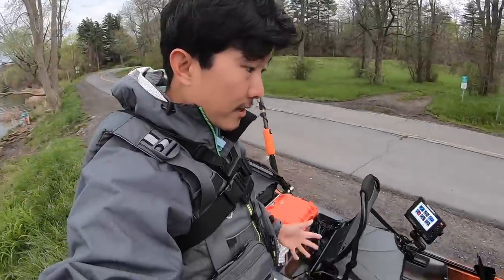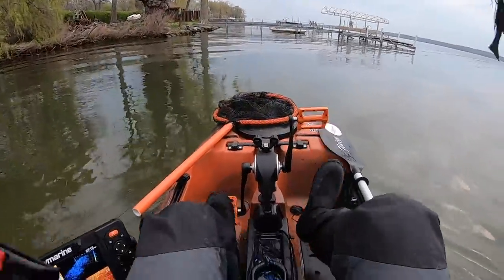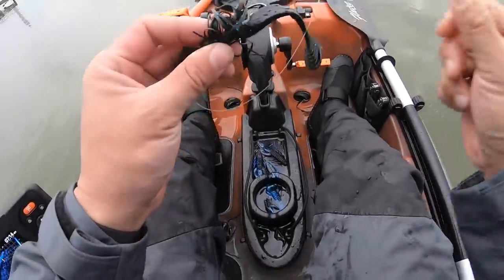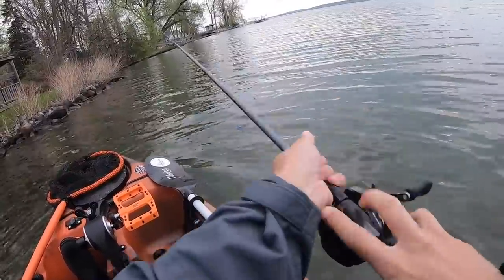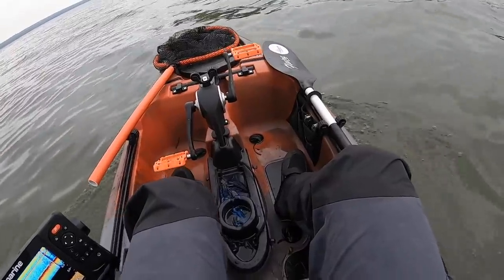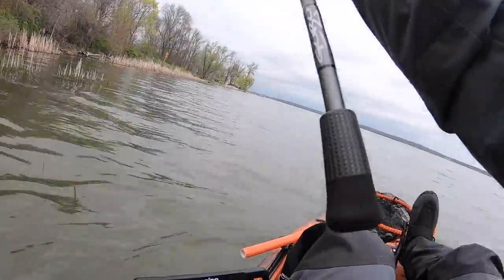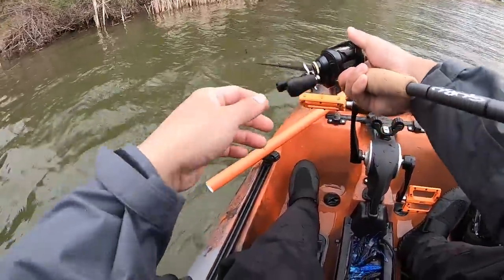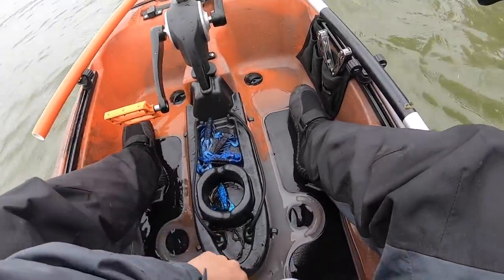Zombie fish everywhere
Crazy to see so many dying fish throughout the lake…
AS PROMISED NEXT VIDEO UPLOADS TOMORROW MORNING 7 AM EST

FISHING CLOTHING (COOLER WEATHER 40-60 degree air temps)
Wool socks
Thermal Underwear